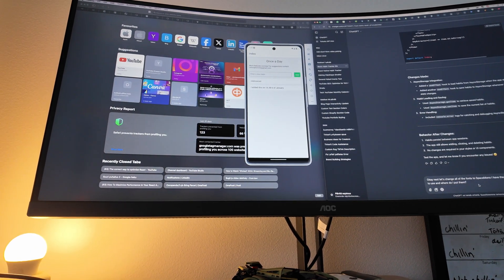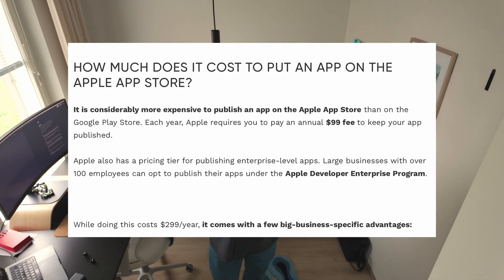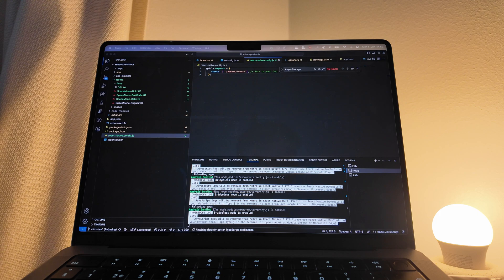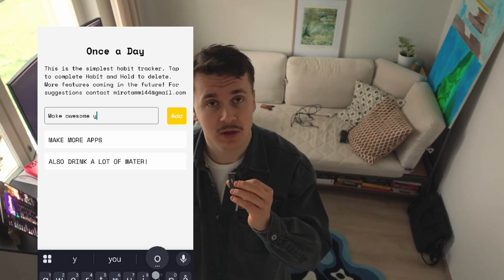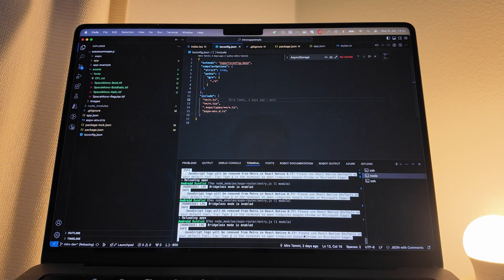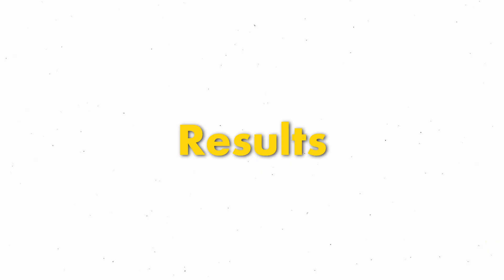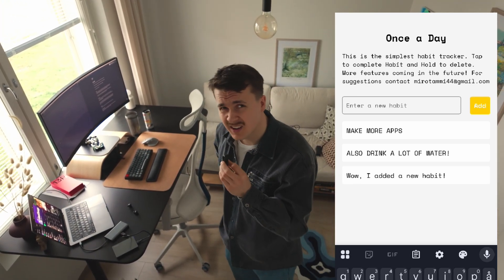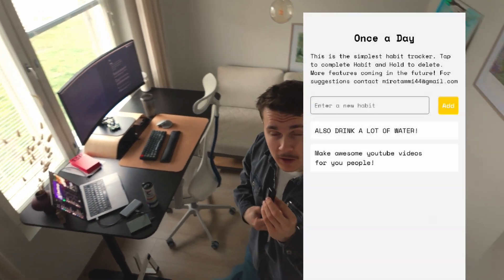How I built a 0$/Month app in 24 Hours & You should download it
How I Built a $0/Month App in 24 Hours & Why You Should Download It!

Ever wondered if you could build an app in just 24 hours with zero budget? Well, I took on the challenge, and in this video, I’ll walk you through the entire process—from brainstorming an idea to launching the app in a single day! 🚀

🔹 My step-by-step process of building an app from scratch
🔹 The tools and platforms I used to create the app for free
🔹 The challenges I faced and how I solved them
🔹 The final product—how it works and why you should download it!

Building an app usually requires time, money, and coding expertise. But what if you had none of those and still wanted to launch something functional? I wanted to prove that with the right tools and mindset, anyone can create and launch an app in a short amount of time, even with zero budget.

The App – What It Does & How It Can Help You
My app is designed to [insert app function—whether it’s productivity, fitness tracking, finance management, etc.]. It’s simple, user-friendly, and completely free to use! If you’ve ever wanted a tool to this might just be what you need.

💬 Got an app idea? Drop it in the comments!

🔥 Would You Try This Challenge?